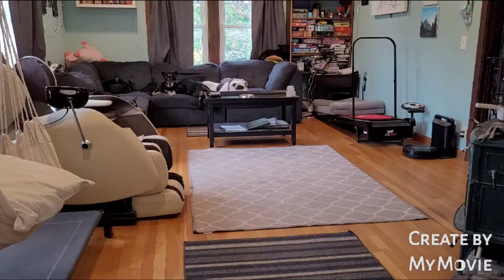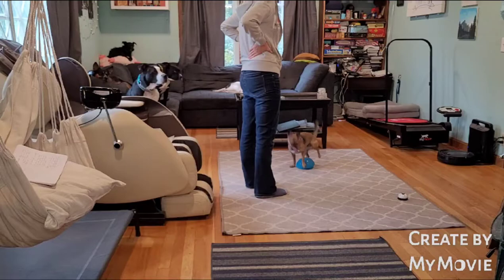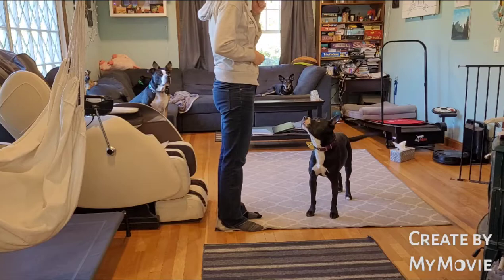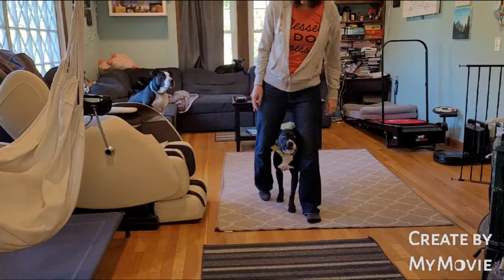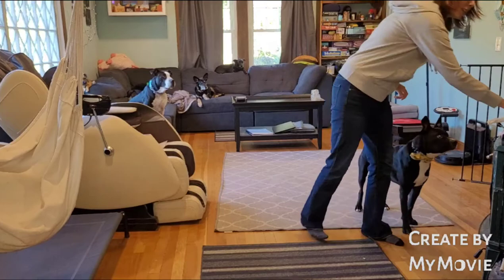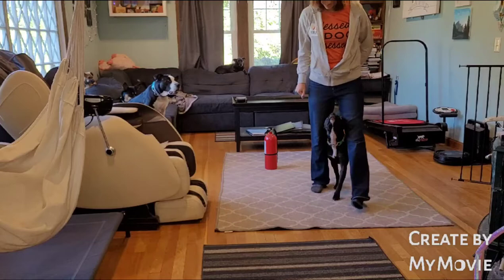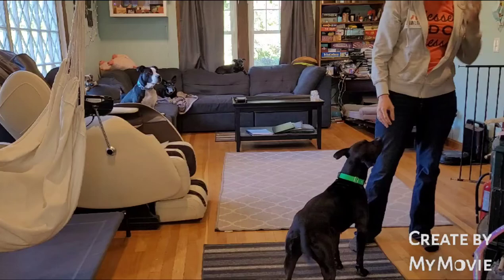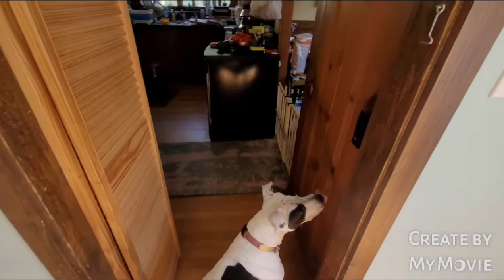Tricks my Dogs Know and Trick Training Ideas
obedience
behavior modification
feral dog
dog training
trick training